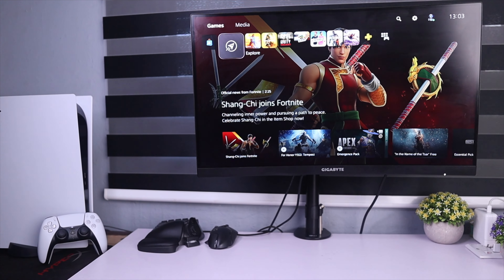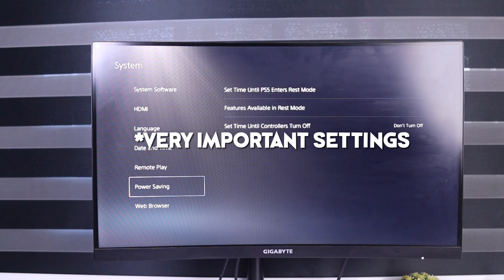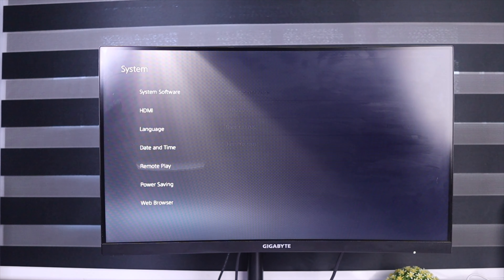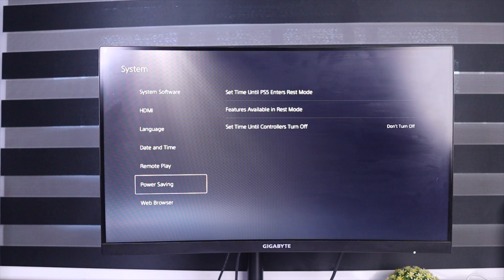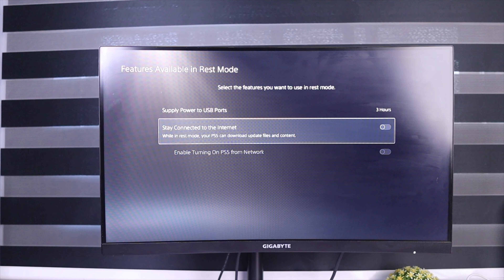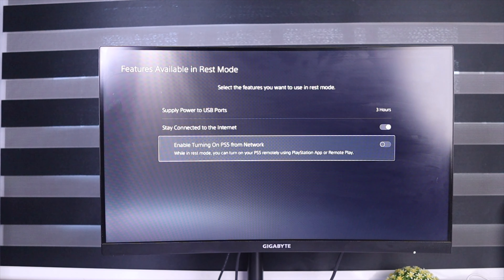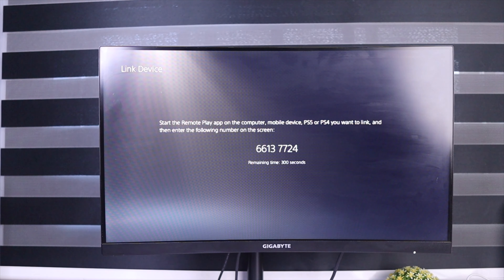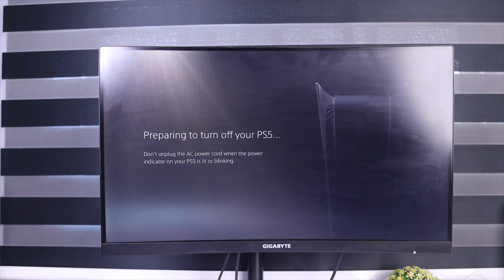PS5 Remote Play: How to Enable the Best Settings for Remote Play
PS5 Remote Play: How to Enable the Best Settings for Remote Play. Now, you can play PS5 games on your laptop, iPhone, iPad without any lag or latency issues.